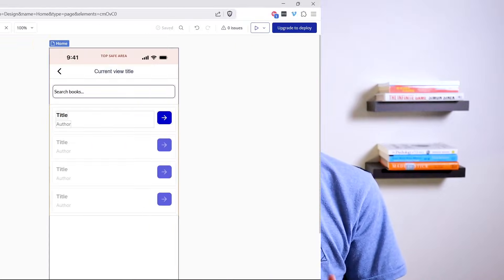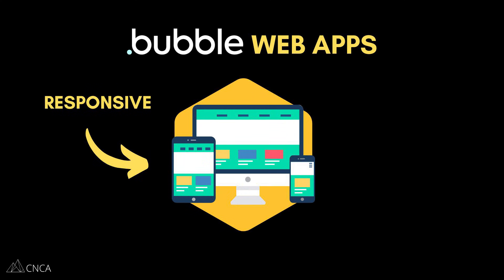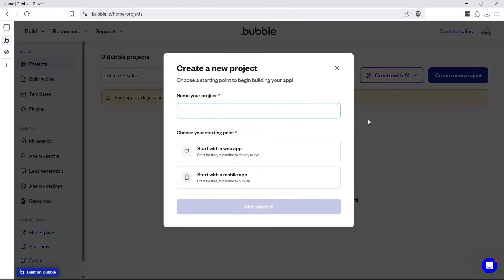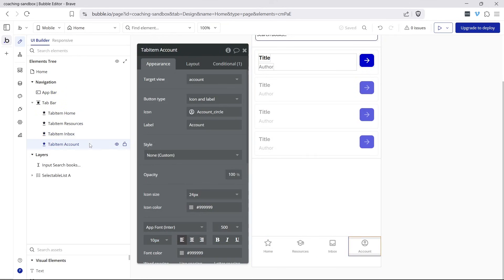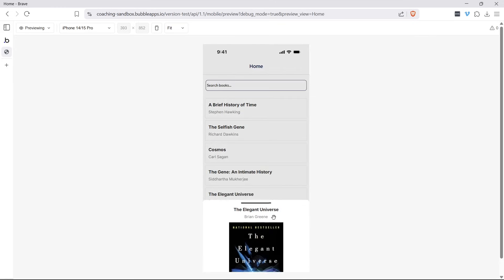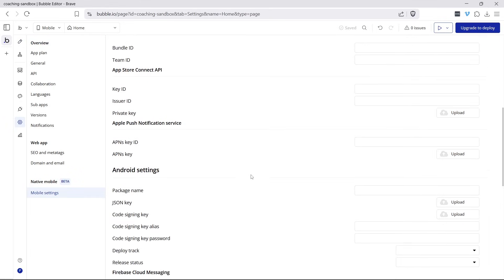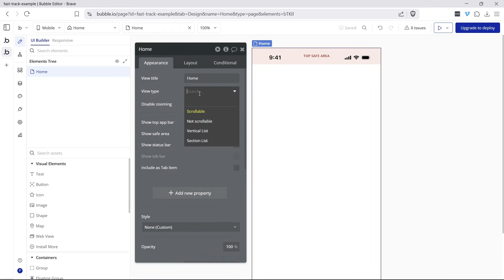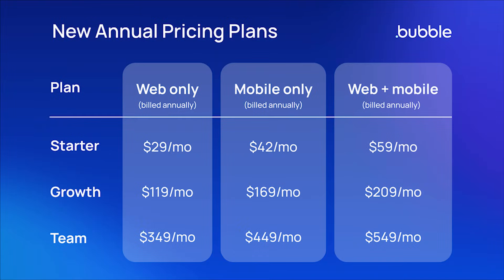First Look: Build for iOS & Android in Bubble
Bubble just launched native mobile app building, and it’s a game changer!

In this video, we take a first look at Bubble’s brand-new native mobile builder, now in public beta. For the first time, you can build real iOS and Android apps directly inside Bubble. No wrappers, no third-party tools, and no exporting required.

0:00 - Bubble native mobile builder overview
0:25 - Why this update matters
1:00 - Apps are now a part of projects
1:16 - First look at the mobile design canvas
1:41 - Mobile-specific features
1:56 - Testing your mobile app
2:09 - Publishing your mobile app
2:37 - What to think about moving forward
3:09 - Roadmap and pricing